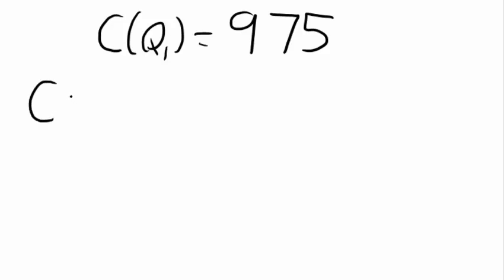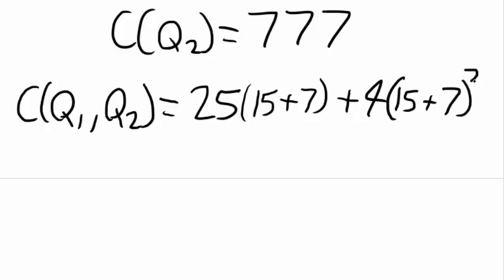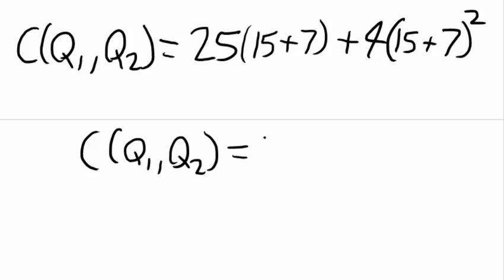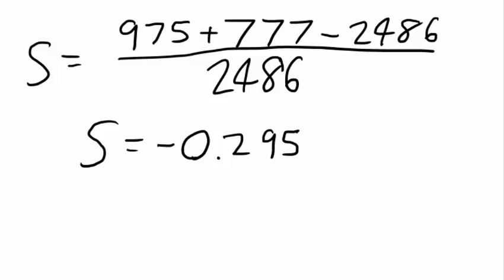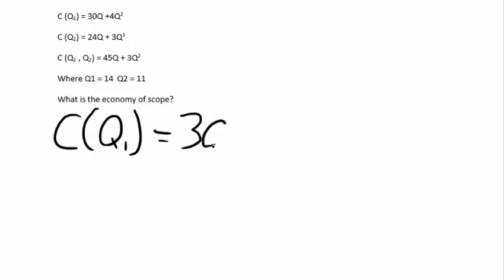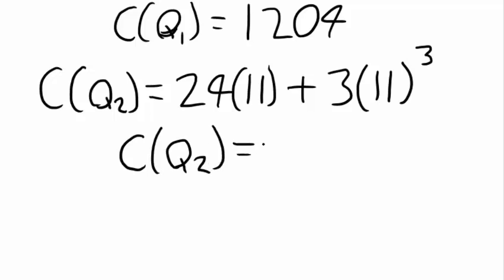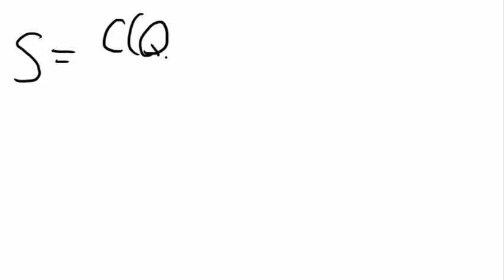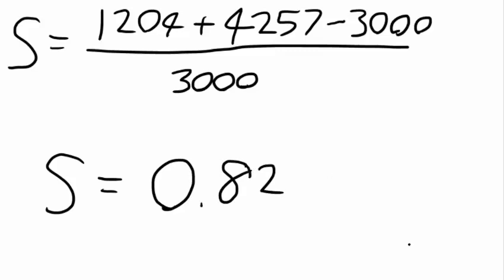ECN 3030: Economies of Scope